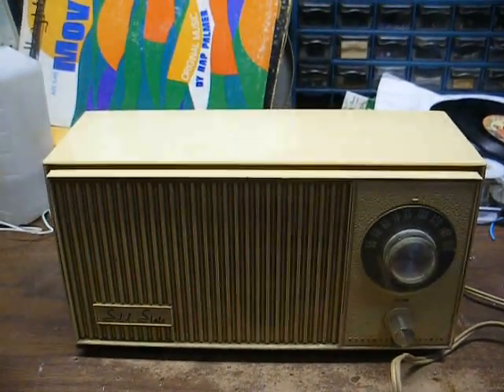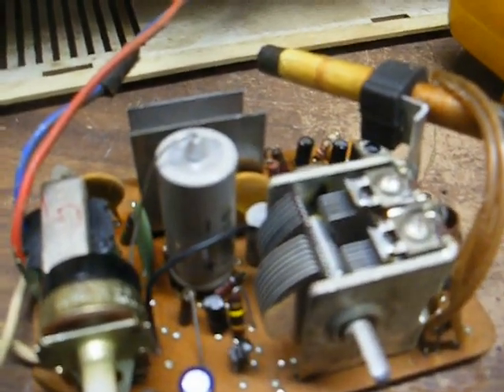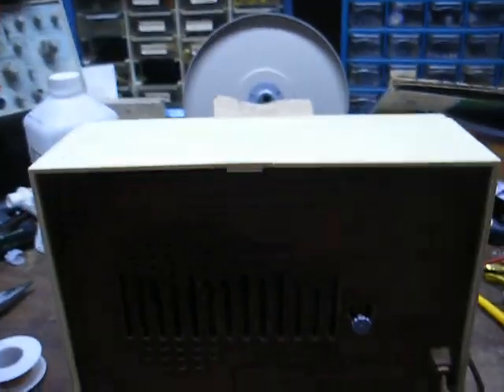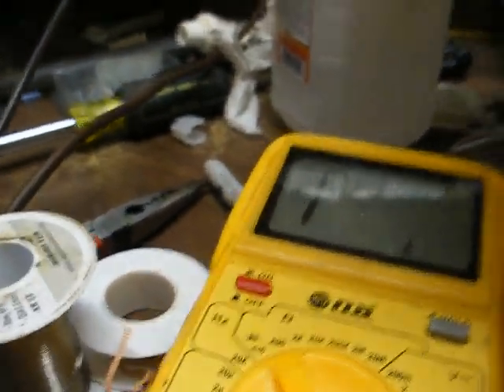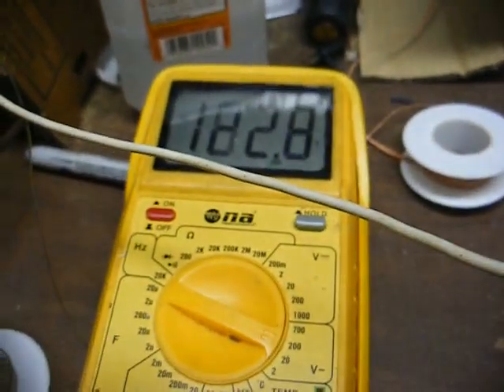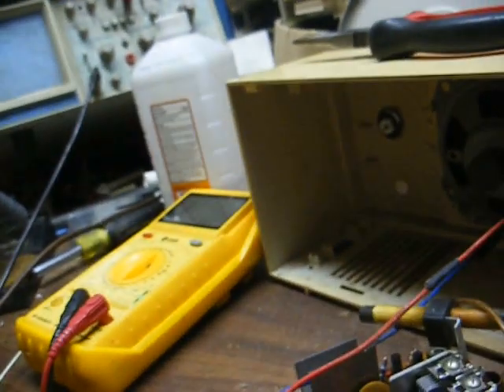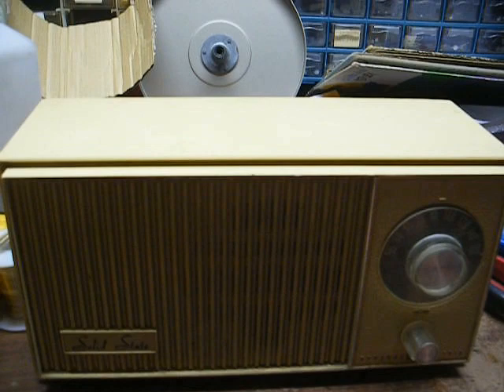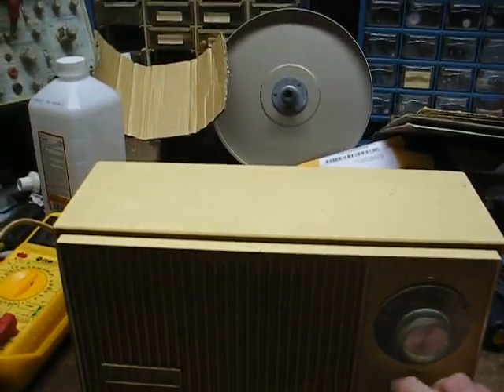Repair of a 1961 Zenith radio & a late '60's GE radio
Here's a couple of radios that were recently given to me - a 1961 Zenith AM tube clock radio and a circa 1968 GE solid state AM radio. After repairs, they both work well.